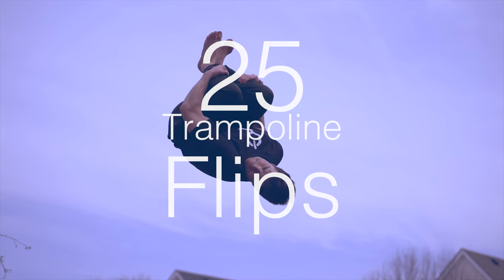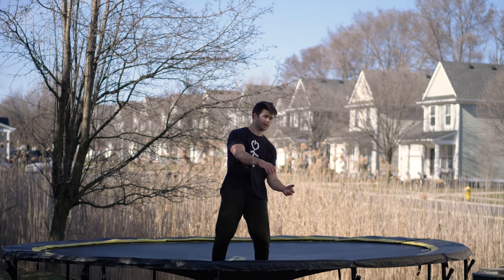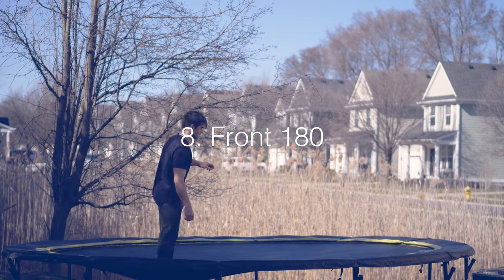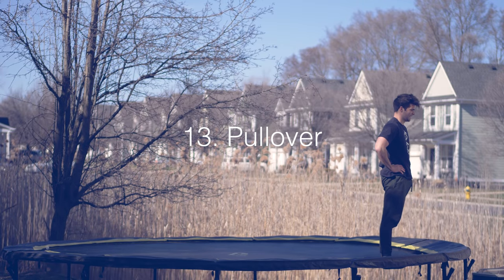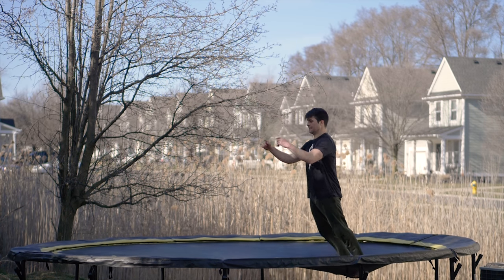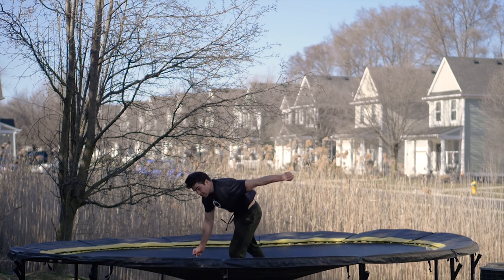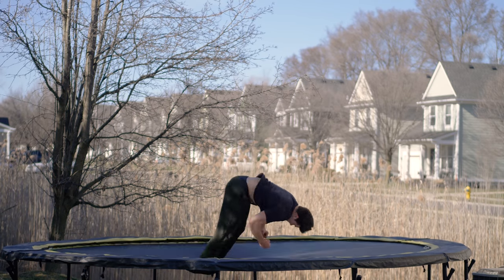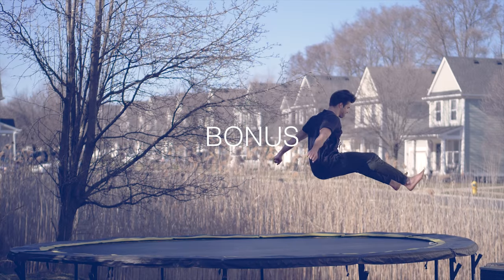25 Trampoline Flips - Anyone Can Learn Easy!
YES RE-UPLOADED and MISTAKES CORRECTED! Twenty Five quick simple tutorials on how to learn these easy but awesome trampoline flips and tricks. Mostly in ascending order of difficulty with some exceptions .

Respecognize - Diamond Ortiz

Complicate Ya - Otis McDonald

[Super Patrons]

Dave B.
Clark R.
Jamie M.
Killabees
Simon T.
Jonathan C.
Greg I.